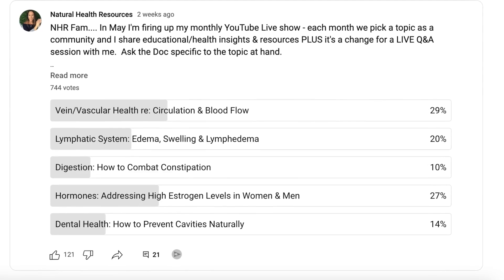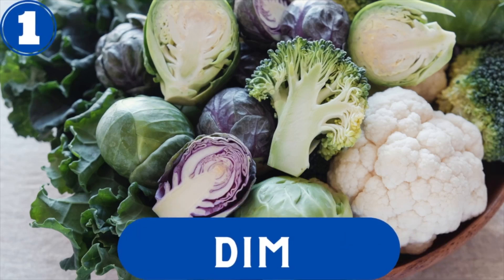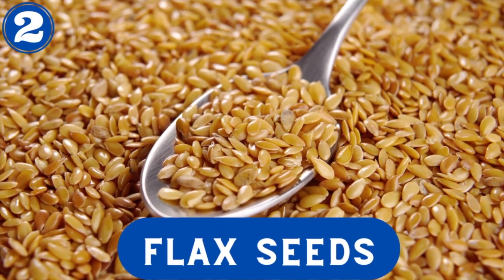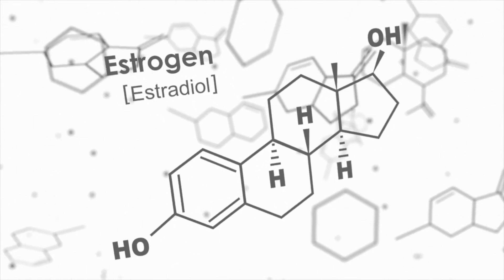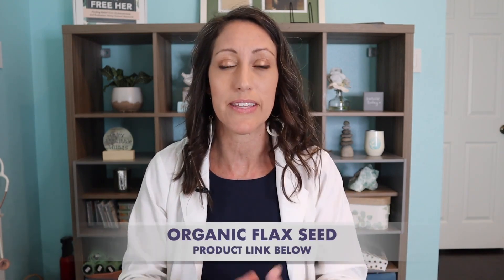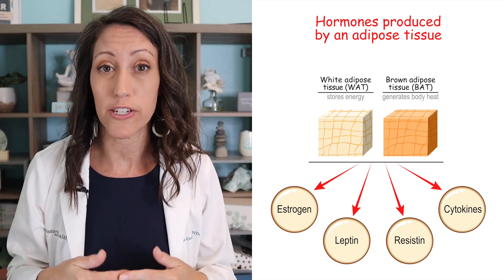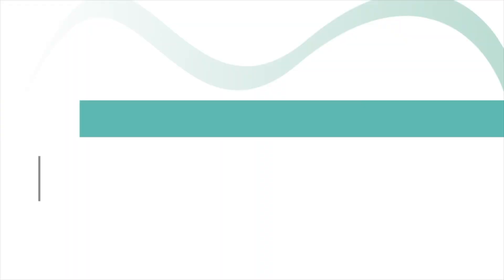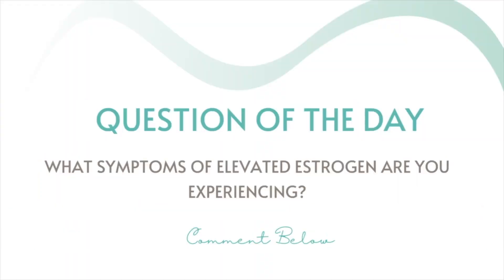How to Reduce High Estrogen Levels in Women | Natural Hormone Balancing (Perimenopause & Menopause)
Looking for natural ways to balance estrogen levels in women? If you are dealing with the annoying symptoms of elevated estrogen, uterine fibroids, cysts in your breast and assorted PMS symptoms, today's video will benefit your hormone levels.   In this informative video, we discuss effective herbs and natural therapies that can help reduce estrogen in women. High estrogen levels can lead to various health issues, but with the right approach, you can achieve hormonal balance naturally.

Estrogen is a hormone that plays a vital role in a woman's reproductive health, but when levels become too high, it can lead to various health problems such as breast cancer, endometriosis, and uterine fibroids. While there are medications available to reduce estrogen levels, some women prefer to use herbs and natural therapies as a first-line treatment. Here are some effective ways to reduce estrogen in women through herbs and natural therapies:

1. DIM Supplement to Reduce High Estrogen levels.
Cruciferous vegetables such as broccoli, cauliflower, kale, and Brussels sprouts are known to be rich in compounds called indoles, which help to regulate estrogen levels. These vegetables contain a substance called diindolylmethane (DIM), which helps to reduce estrogen levels by promoting the excretion of estrogen from the body.

2 Flaxseeds Reduce Estrogen Levels Naturally
Flaxseeds contain lignans, which are compounds that have a weak estrogenic effect. However, they also have anti-estrogenic properties and can help to reduce estrogen levels. Consuming 2 tablespoons of ground flaxseed daily can help to lower estrogen levels in women.

3. Chasteberry (Vitex) Balances Estrogen Levels
Chasteberry, also known as Vitex agnus-castus, is an herb that has been used for centuries to treat hormonal imbalances. Chasteberry works by regulating the pituitary gland, which controls the production of estrogen and other hormones. It can help to reduce estrogen levels and alleviate symptoms such as breast tenderness and mood swings.

4. Red clover balances side effects and symptoms of elevated estrogen levels.
Red clover is a herb that contains compounds called isoflavones, which are similar in structure to estrogen. However, they have a weaker effect on the body than natural estrogen. Red clover can help to reduce estrogen levels and alleviate symptoms such as hot flashes and mood swings.

5. Exercise Burns Estrogen Stored in Fat
Regular exercise can help to reduce estrogen levels in women. Exercise helps to decrease body fat, which in turn reduces the production of estrogen. Studies have shown that women who engage in regular physical activity have lower levels of estrogen compared to sedentary women.

6. Stress Management Reduces Estrogen Dominance
Chronic stress can lead to elevated levels of cortisol, which can increase estrogen levels. Therefore, stress reduction techniques such as meditation, yoga, and deep breathing can help to lower estrogen levels in women.

Achieving hormonal balance is crucial for a woman's well-being, and these natural therapies offer safe and effective alternatives to medications. Consult with a healthcare professional before incorporating any new treatment approach, and empower yourself with knowledge on reducing estrogen levels naturally.

Natural Health Resources is dedicated to providing reliable health information.